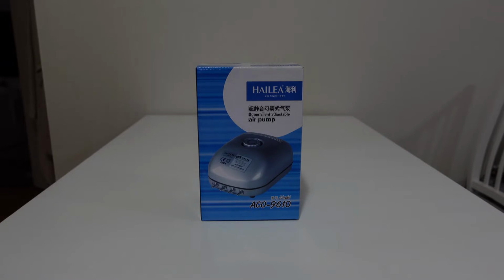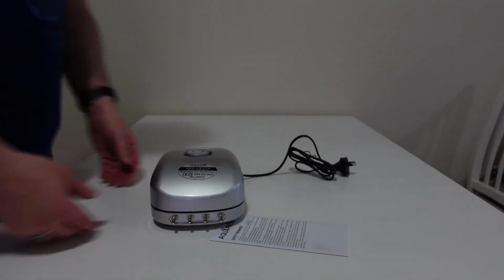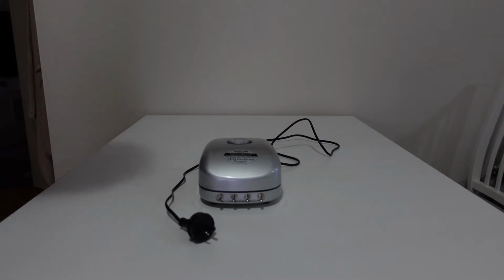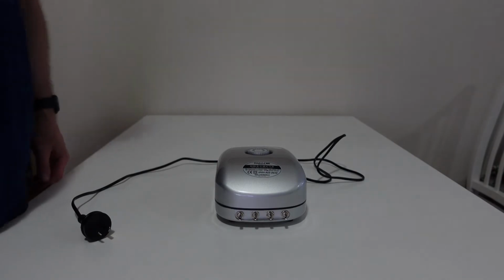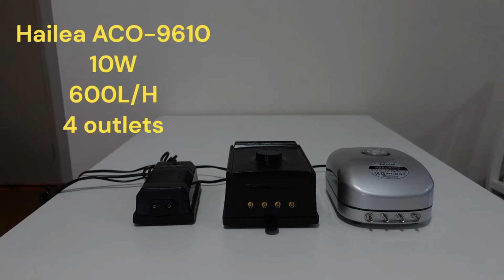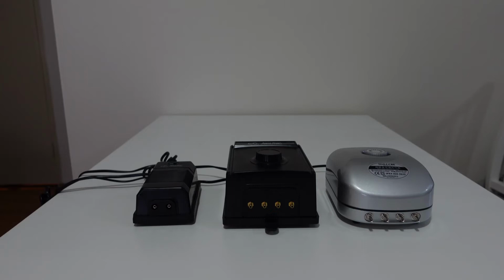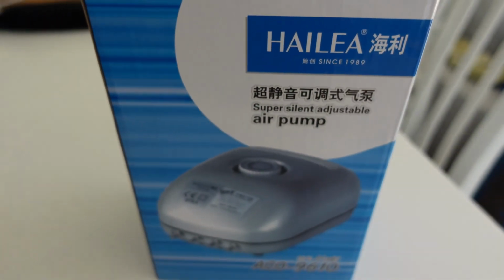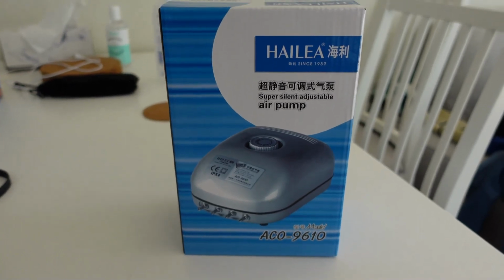Airpump Unboxing: Which One is quieter?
Video Title: Aquarium Airpump Unboxing/ Noise Comparison

In this video we compare the 3 different kinds of airpump that we use in our aquariums at home.
*Aqua One Precision 9500 correct energy usage is 5.2W
*Aqua One Precision 12000
*HAILEA ACO-9610